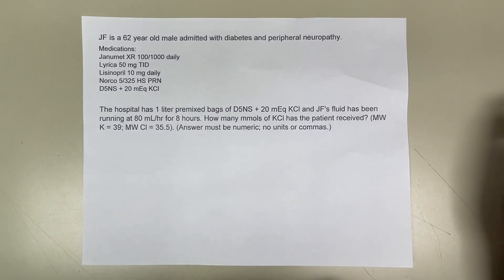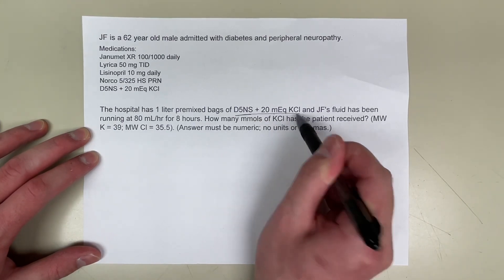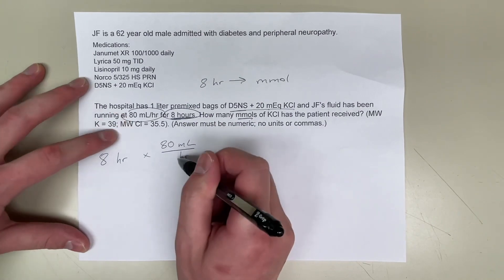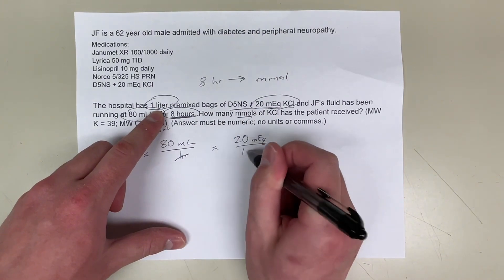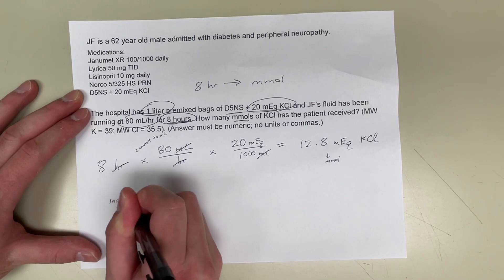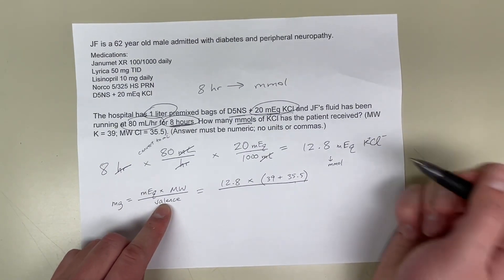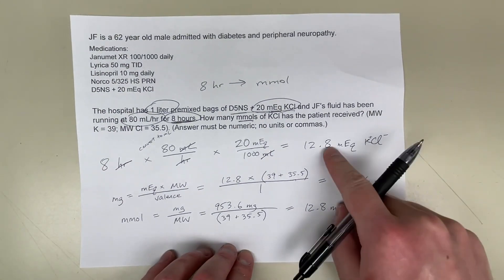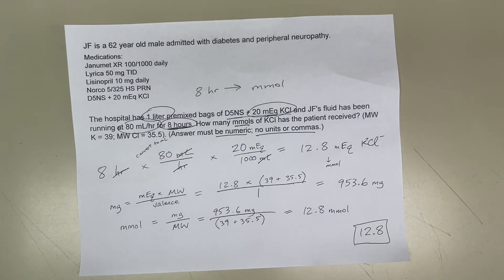Naplex Practice Calculation (difficulty level: medium) - mEq to mmol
JF is a 62 year old male admitted with diabetes and peripheral neuropathy.

Medications:
Janumet XR 100/1000 daily
Lyrica 50 mg TID
Lisinopril 10 mg daily
Norco 5/325 HS PRN
D5NS + 20 mEq KCl

The hospital has 1 liter premixed bags of D5NS + 20 mEq KCl and JF's fluid has been running at 80 mL/hr for 8 hours. How many mmols of KCl has the patient received? (MW K = 39; MW Cl = 35.5). (Answer must be numeric; no units or commas.)